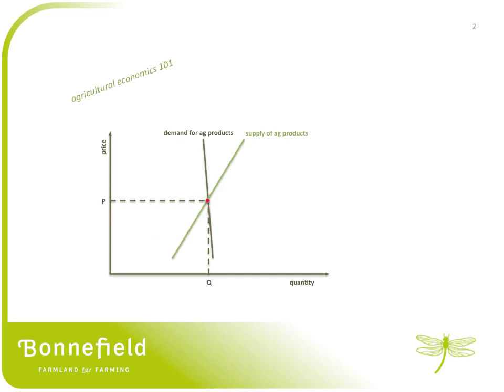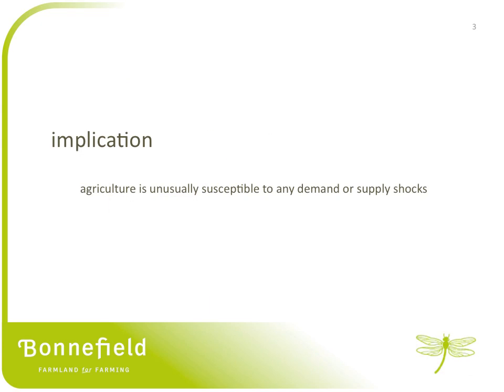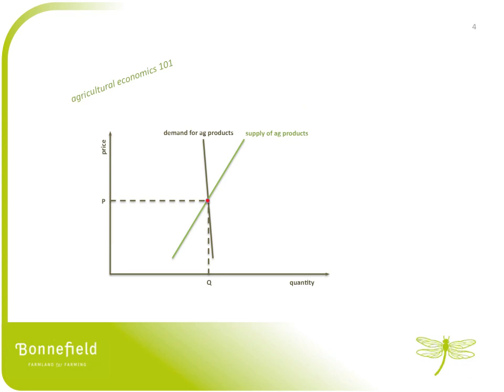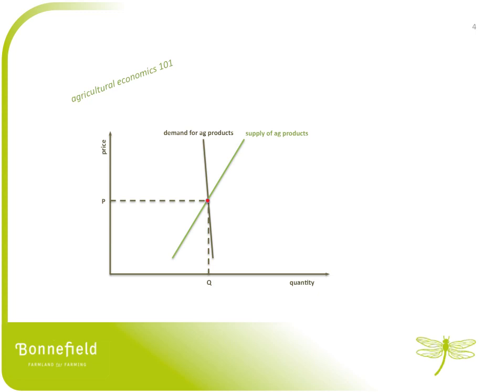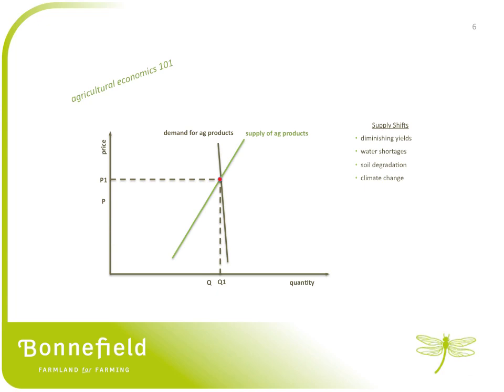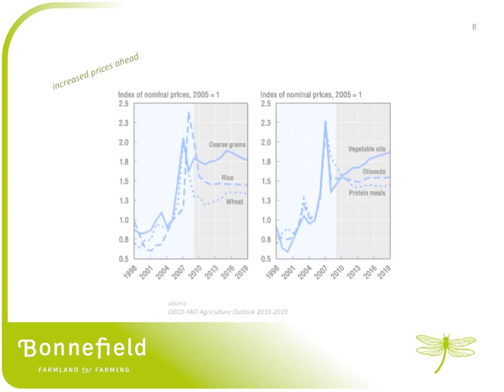Bonnefield Financial - Ag Economics 101.mp4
Tom Eisenhauer of Bonnefield Financial provides an overview on how agricultural economics is different than other industries and the implications for investors.